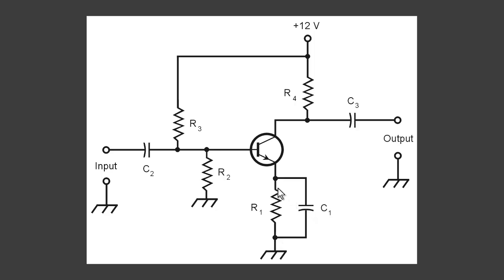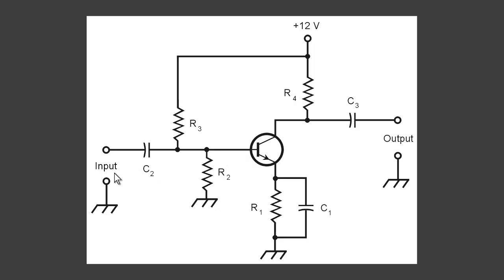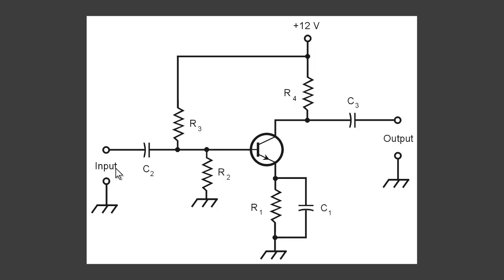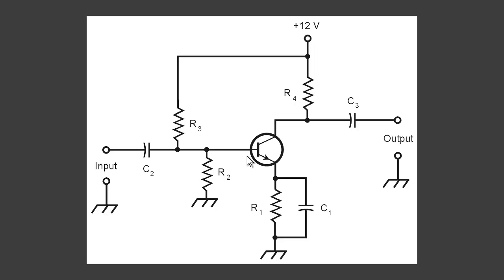Electronics Exam Q 23